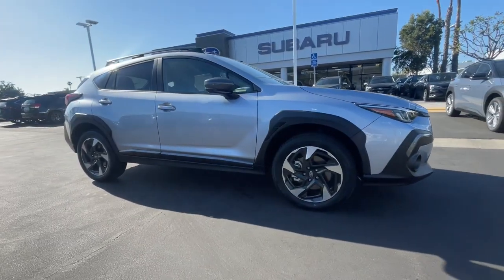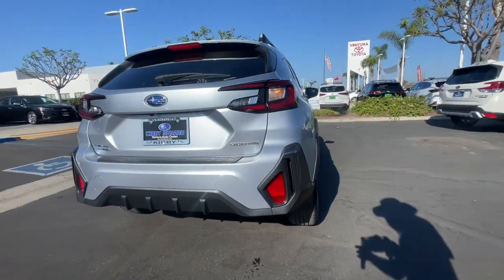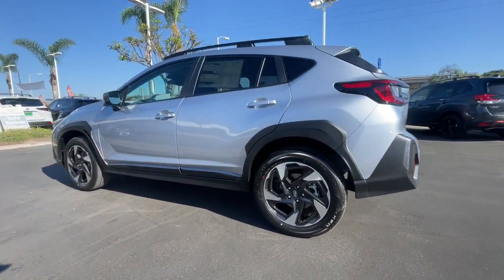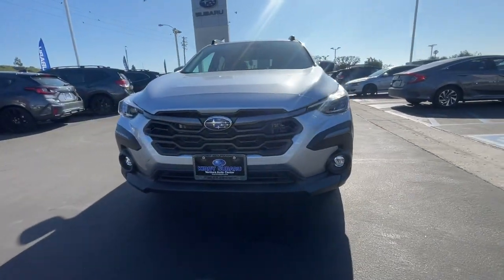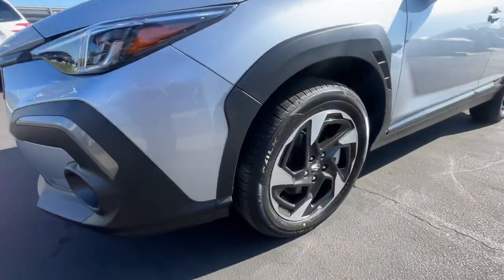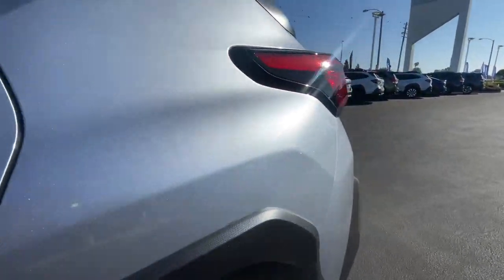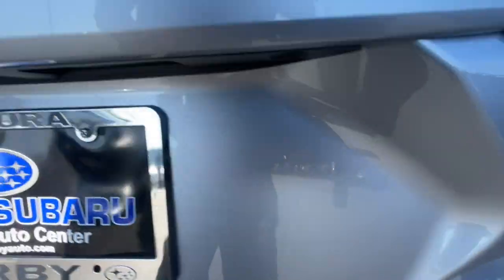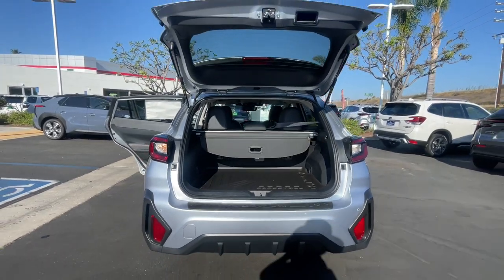2024 Subaru Crosstrek Ventura, Camarillo, Santa Barbara, Oxnard, Thousand Oaks 240428S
Ice Silver Metallic New 2024 Subaru Crosstrek Limited available in 6404 Auto Center Drive, Ventura, California at Kirby Subaru of Ventura. Servicing the Ventura, Camarillo, Santa Barbara, Oxnard, Thousand Oaks, area.

2024 Subaru Crosstrek Limited Ice Silver Metallic AWD 2.5L 4-Cylinder DOHC 16V 26/33 City/Highway MPGbrbrbrSee us today at Kirby Subaru! Excellent selection of Used Vehicles Financing Options Serving Ventura Oxnard Camarillo Santa Barbara Ojai Simi Valley Newberry Park Thousand Oaks Moorpark Los Angeles San Luis Obispo Santa Maria Santa Paula Fillmore Valencia Castaic Malibu Carpinteria Calabasas Montecito Ventura County Los Angeles County Santa Barbara County.